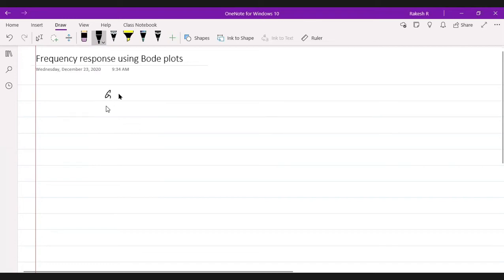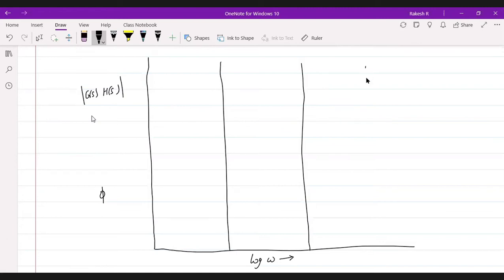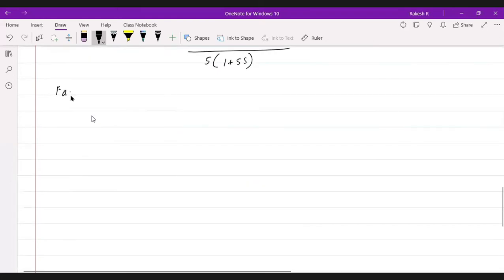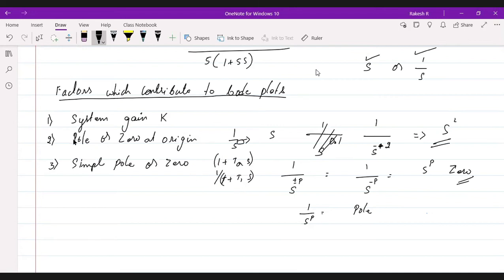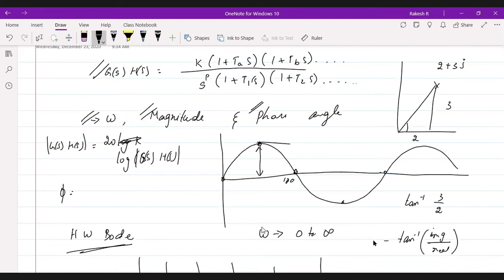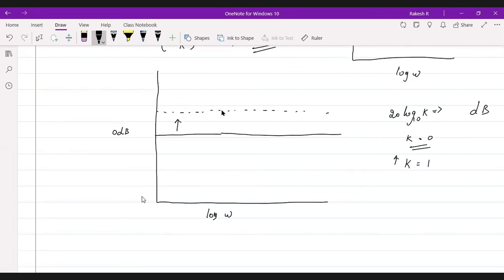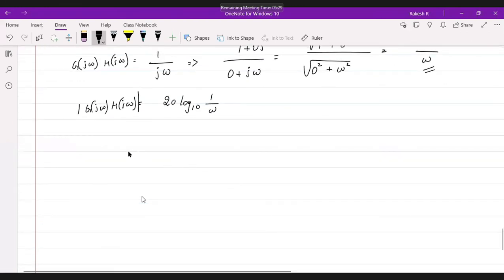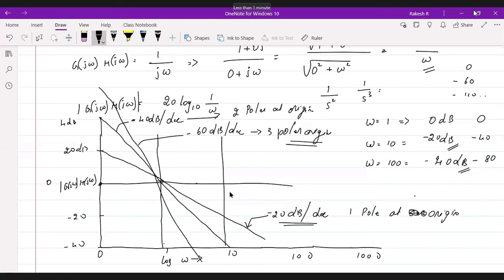Frequency response analysis using Bode plots (23 DECEMBER)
CONTROL ENGINEERING by RAKESH SIR